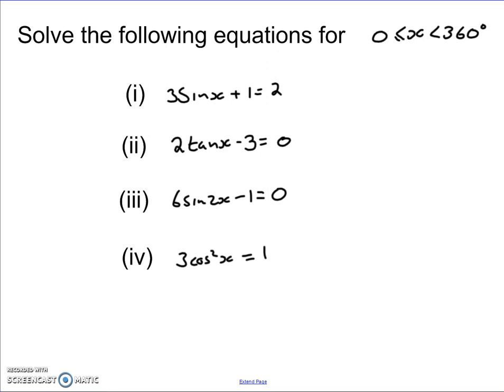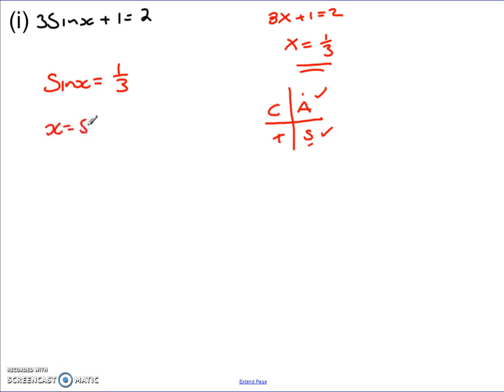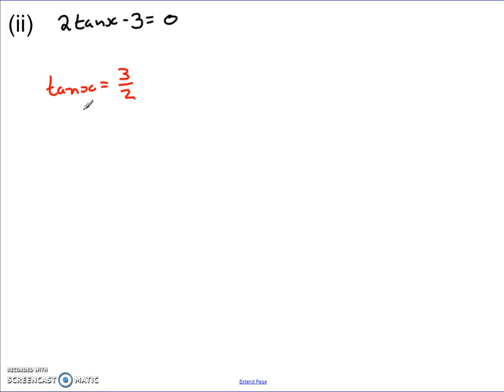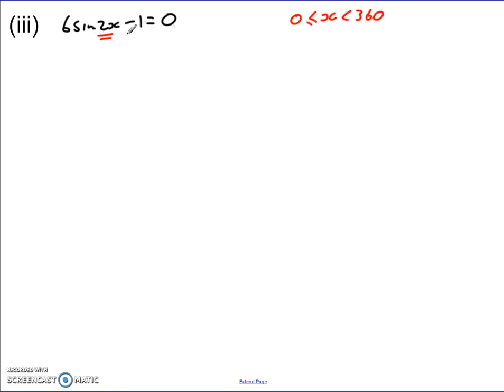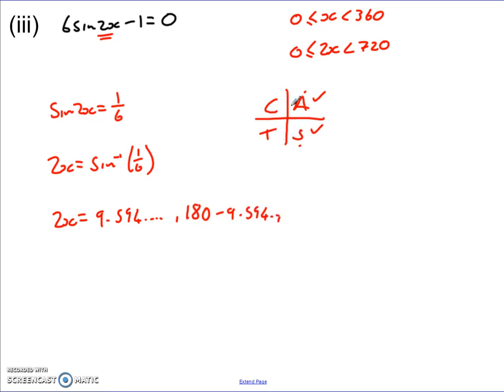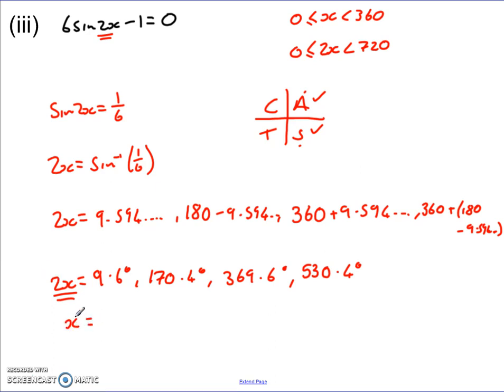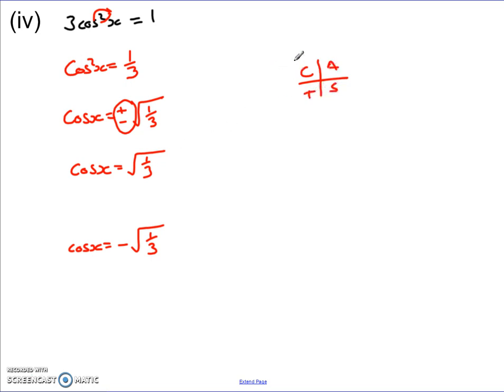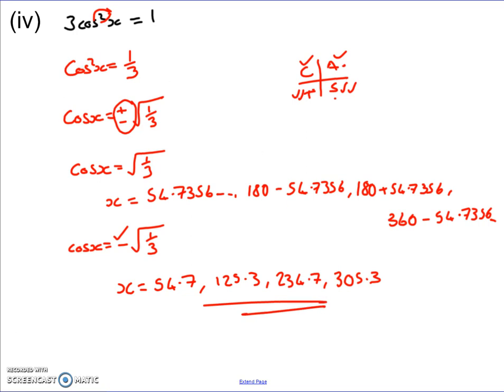More Complex Trig Equations Questions Solutions